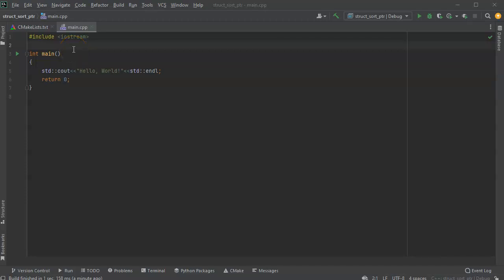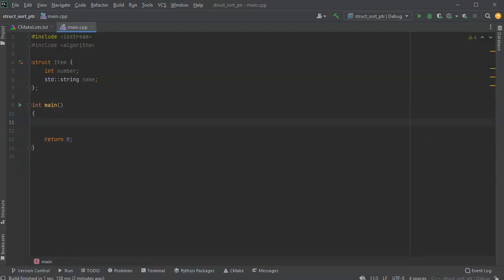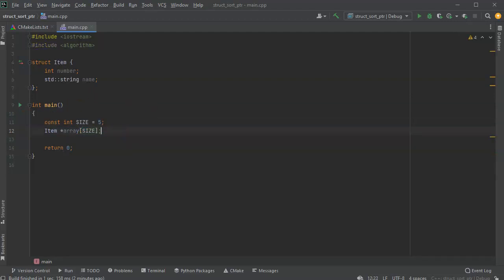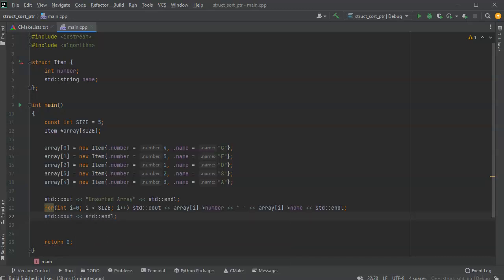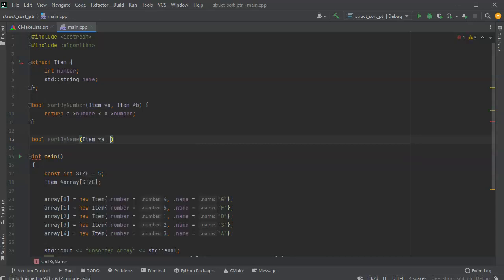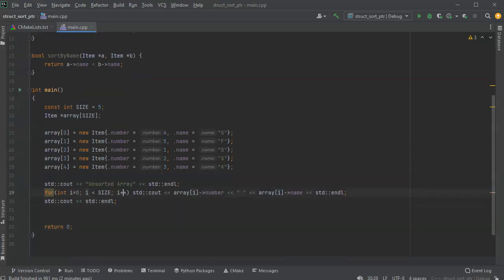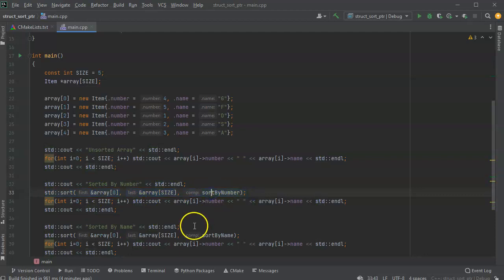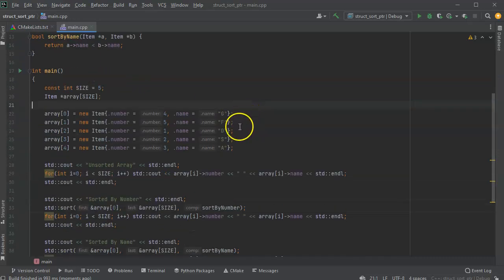Sorting an array of struct pointers in C++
Shows how to use the std::sort method to sort an array of struct pointers in C++.  Also shows how to write the comparison functions to use with the sort method.